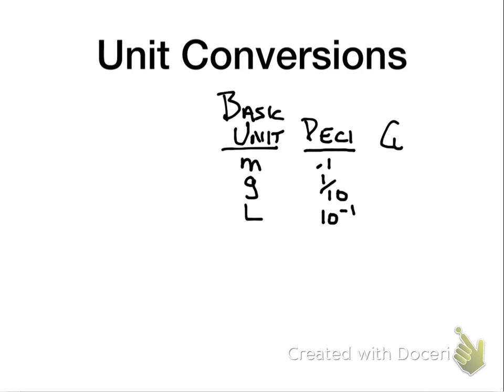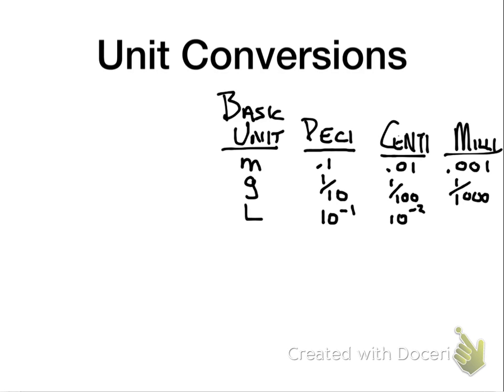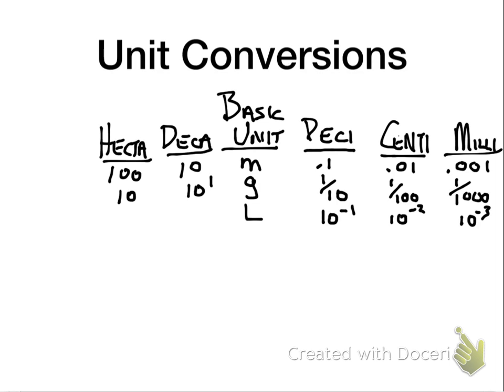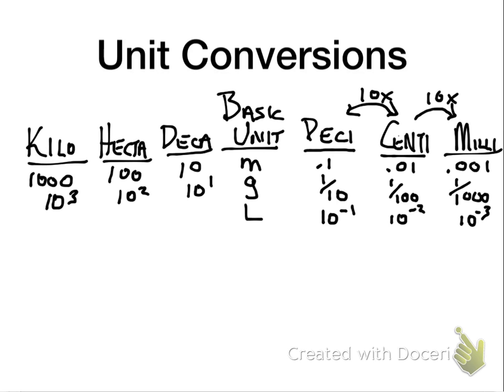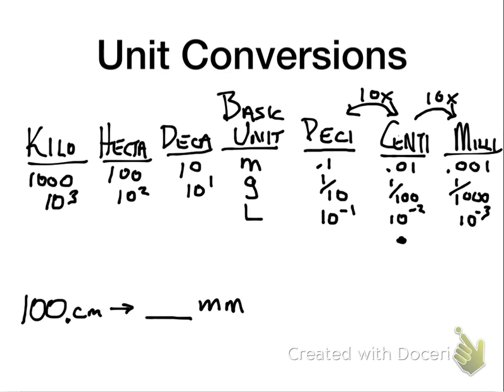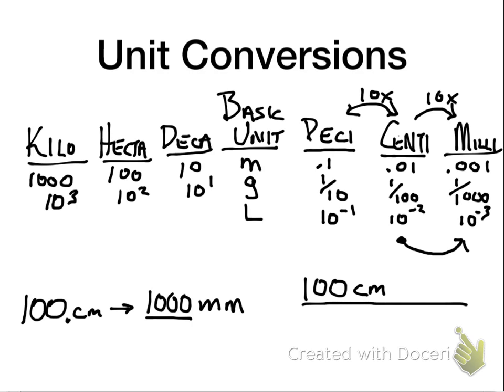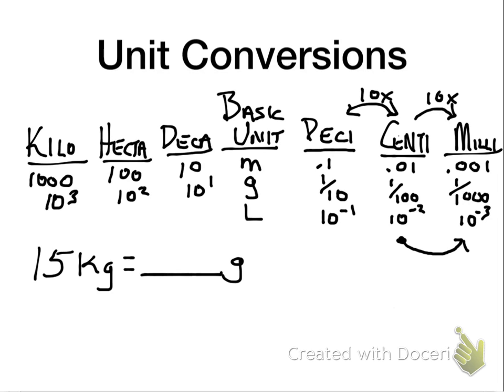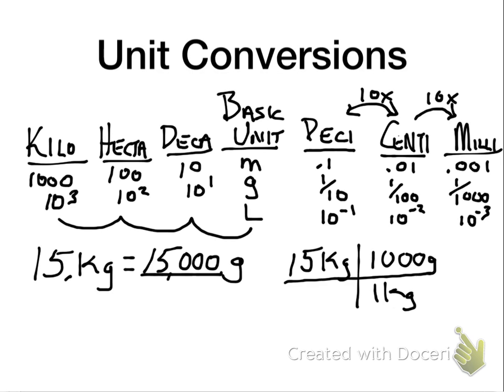Unit Conversions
A video created to help you with basic metric conversions.